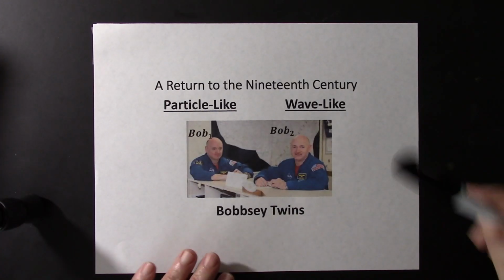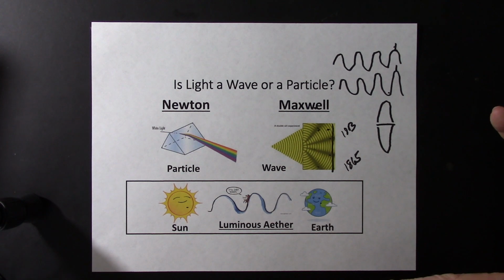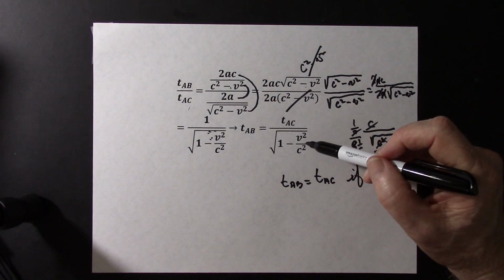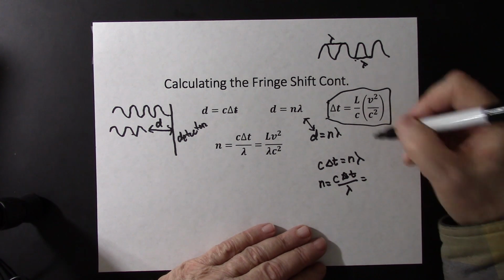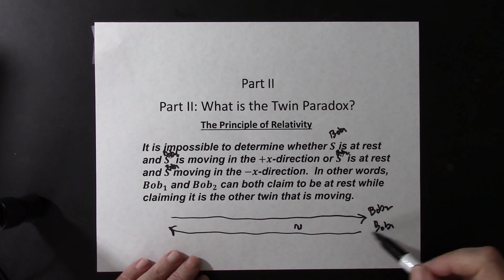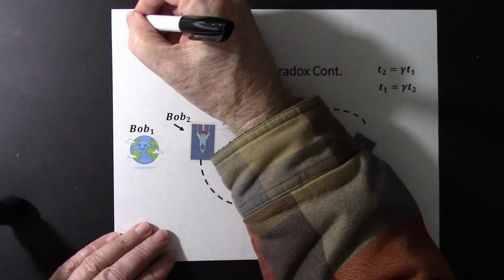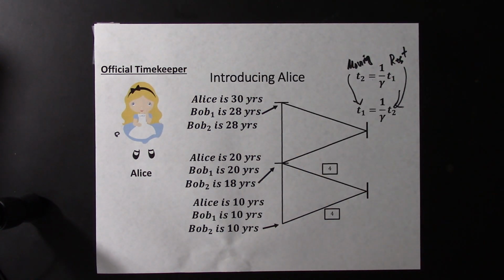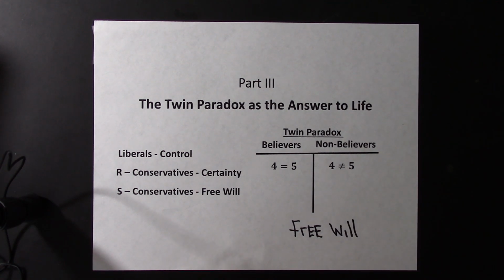Twin Paradox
Modified version of the Twin Paradox